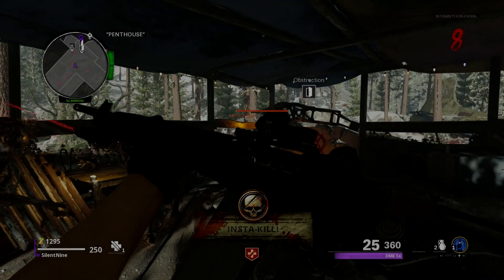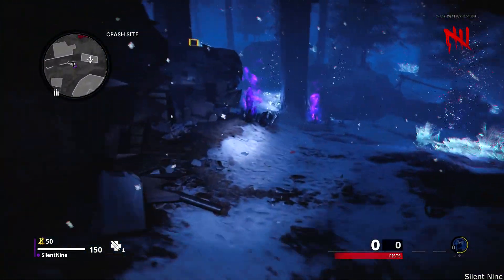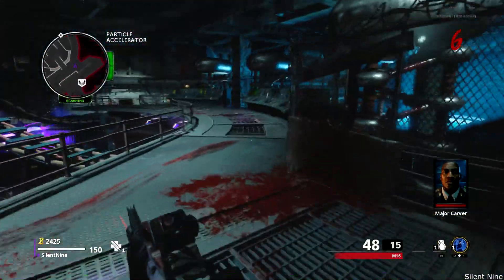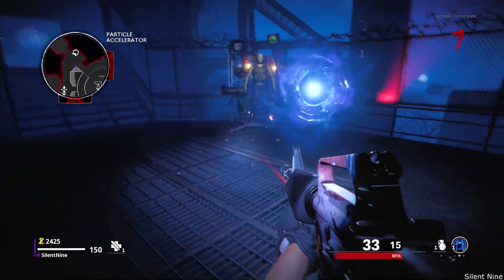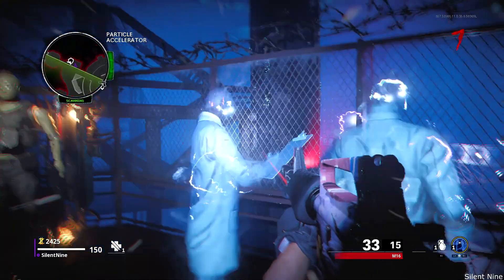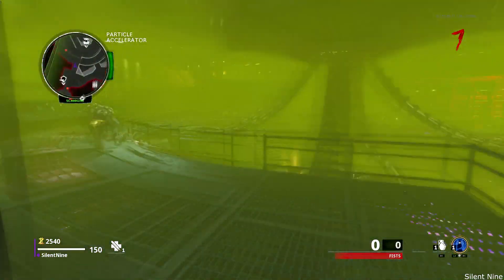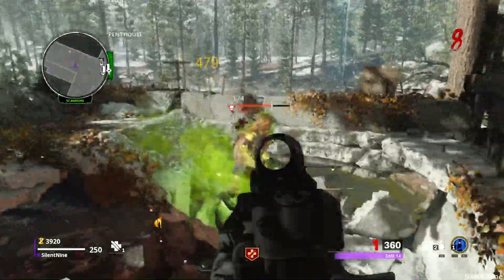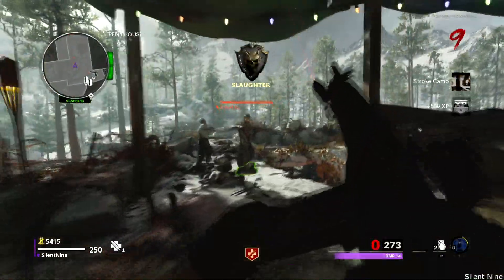STILL WORKING SOLO GODMODE GLITCH AFTER PATCH 1.07 IN BLACK OPS COLD WAR!! ZOMBIES GODMODE GLITCH!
- In this video, you will see a STILL WORKING SOLO GODMODE GLITCH AFTER PATCH 1.07 IN BLACK OPS COLD WAR!! ZOMBIES GODMODE GLITCH! This is a very good solo glitch in black ops cold war zombies!! This glitch is very good and the zombies spawn really fast!! GLITCHES!!

Founders -
@Unique Gaming Productionz

PS4- Silent_NlneYT